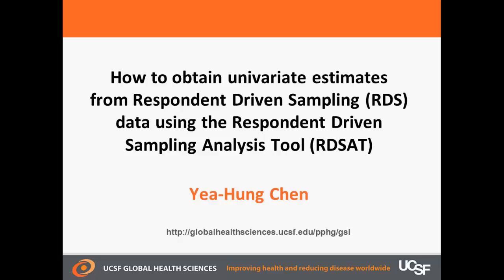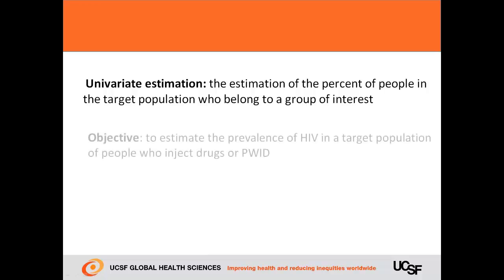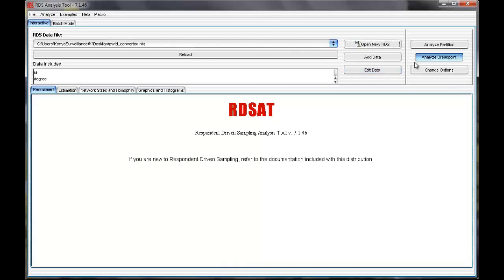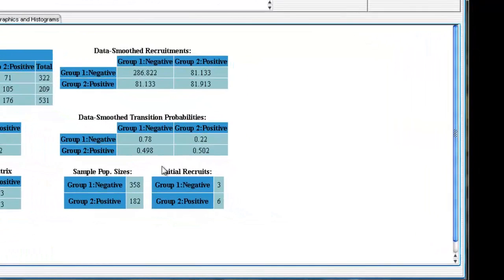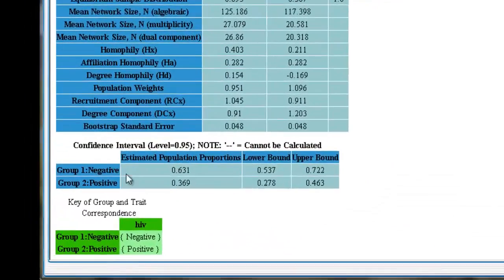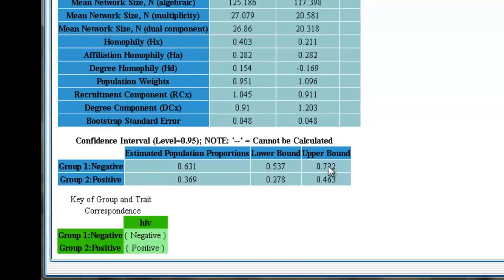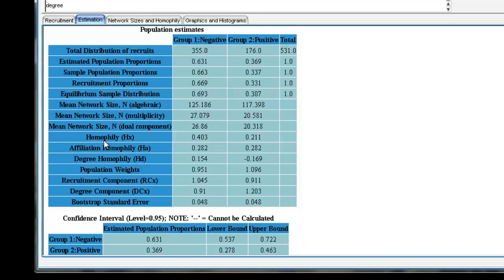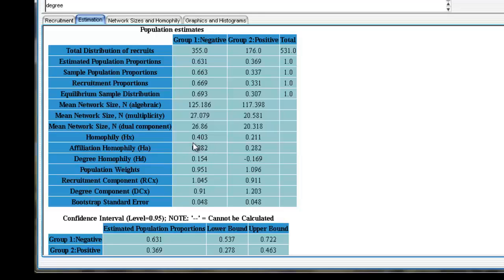BSS Data Analysis - Univariate estimates from RDS data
In this video you will learn how to obtain univariate estimates from Respondent Driven Sampling (RDS) data using RDSAT. This video is part of a series on analyzing data from behavioral surveillance samples.